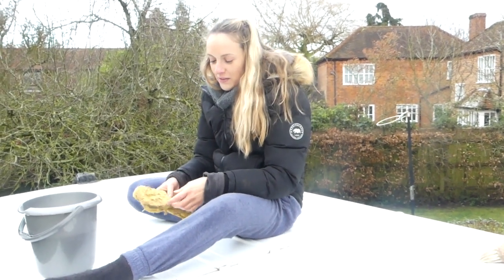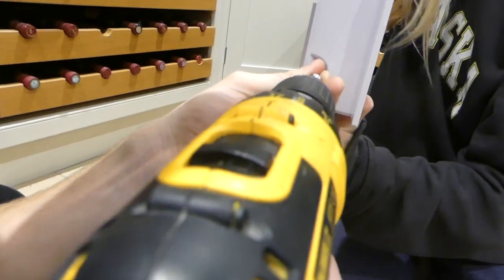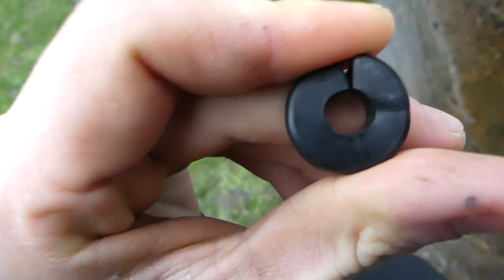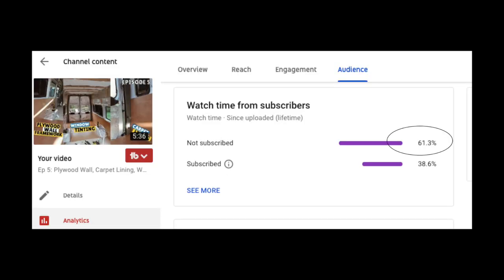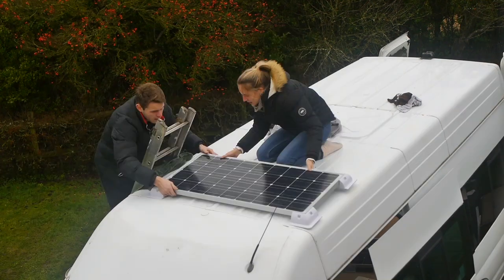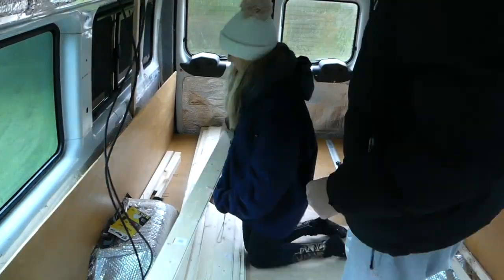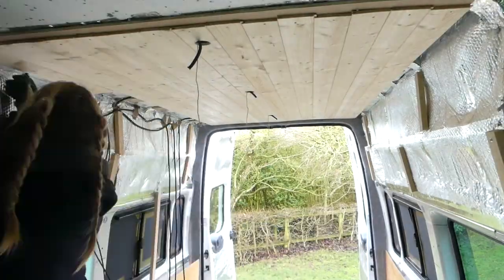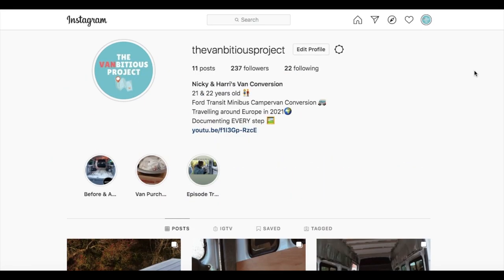Ep 6: Installing 100w Solar Panels & Ceiling Cladding / FORD TRANSIT CAMPER CONVERSION, UK VAN BUILD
Video Camera we use

SOLAR PANELS:
We are using the 100w PHOTONIC UNIVERSE SOLAR PANELS.